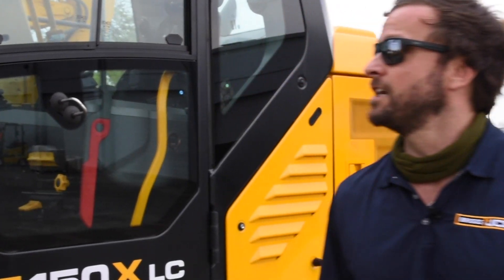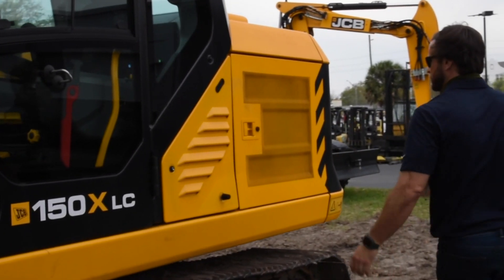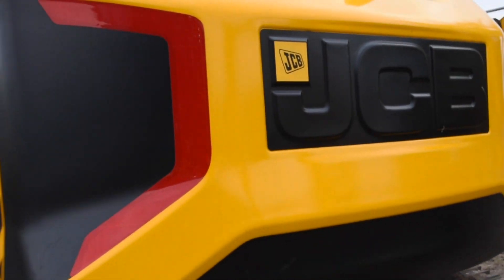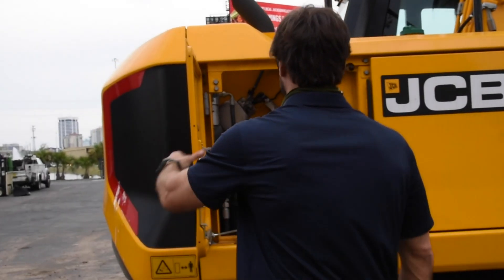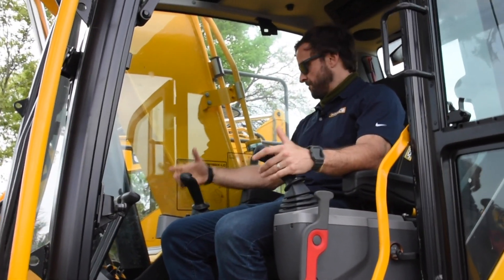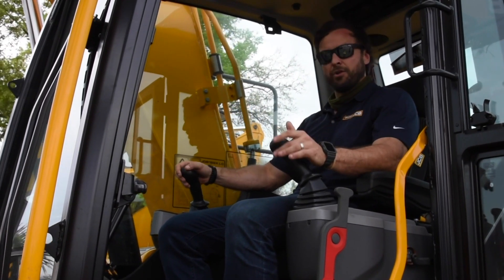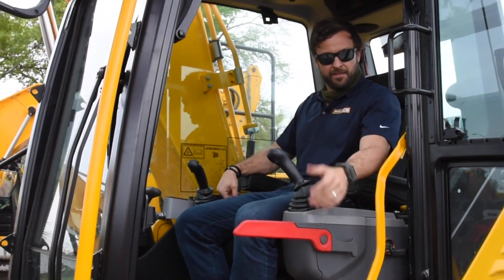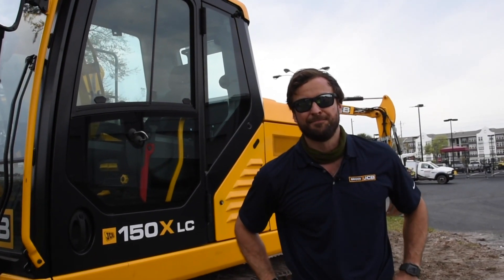JCB 150X Excavator Walkaround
Tune in and let's take a walk around a new JCB 150X with Kristian from our Orlando branch! This is our 34,000lb excavator model, with a 109 hp JCB T4F engine that requires no DPF and has a proven undercarriage with fully-welded X-frame construction.

The JCB 15-ton 150X tracked excavator joins the highly acclaimed 13-ton 131X and the 20-ton 220X excavators in JCB’s X-series excavators… JCB’s the most advanced tracked excavator range ever.

JCB engineering teams obsessed over every detail of the 150X and integrated the world’s most trusted components, to create a machine the excels in strength, performance, ease-of-use, controllability, safety and comfort.

The 150X’s exceptional build quality is demonstrated in the proven undercarriage with fully-welded X-frame construction, and components by the industry’s leading suppliers. For enhanced strength, the 150X features rigid upper frames, flat revolver side skirts and double skinned doors with plated hinges.

The spacious JCB CommandPlus cab features a high-quality, injection molded interior and industry-leading Grammer seat with 145-degree recline and adjustable arm rests. T-bars with optimized ergonomics are standard.

Like all JCB X-series excavators, the 150X is a machine to be taken seriously. A machine to be trusted.